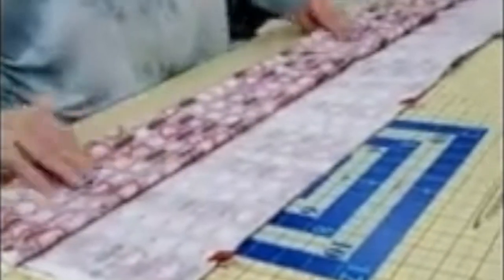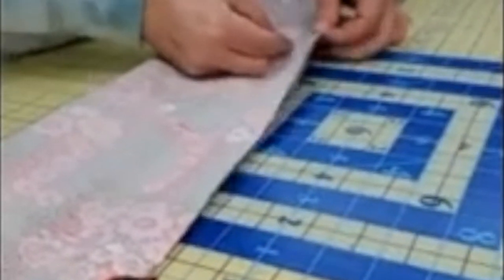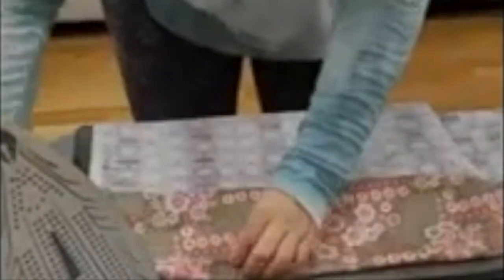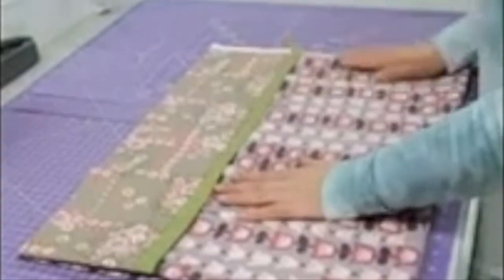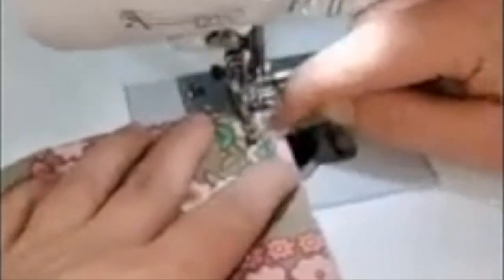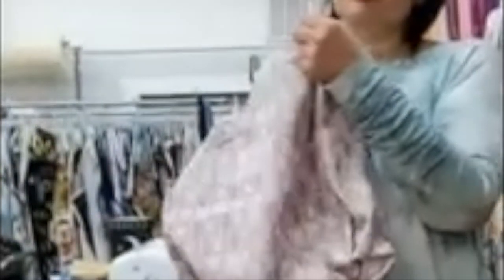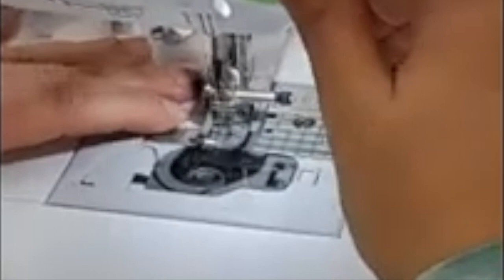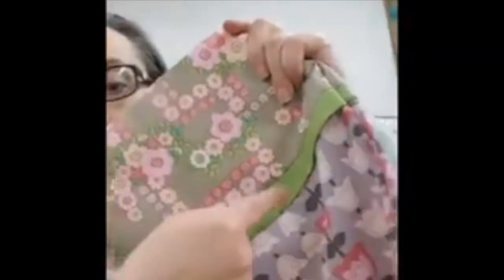Day 7 of Making 2021 | PILLOW CASE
0:00 - Intro
0:59 - Fabric Measurements
1:09 - Pressing your Strip
1:50 - Building the Pillowcase
5:10 - Sewing the Cuff
6:20 -  Pressing the Cuff
8:00 - Cutting the Selvage
9:00 - French Seams
10:17 - Precision Turner
10:38 - Pressing the Seams
11:24 - Last Stitch
12:17 - Finished Product
12:33 - Tools